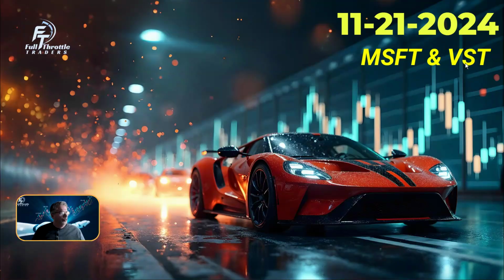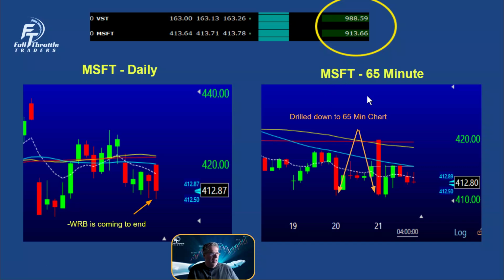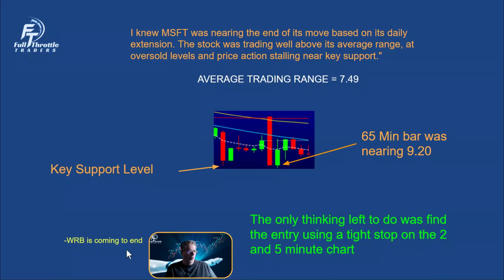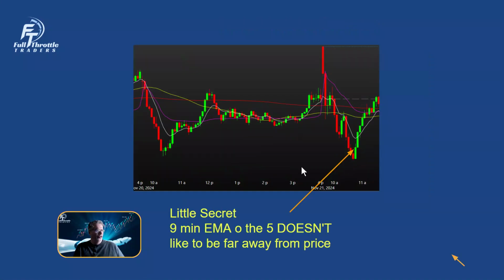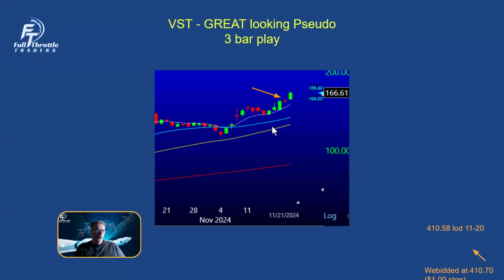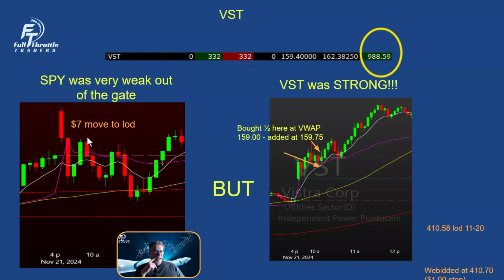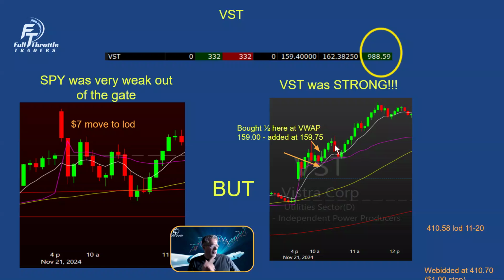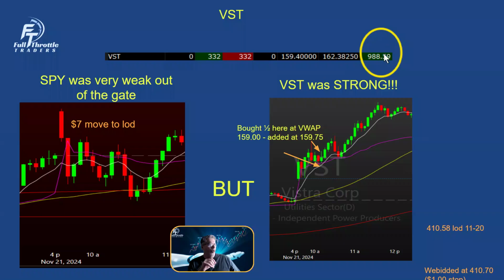🔥 $2,000 in a Day! Crushing Trades on MSFT & VST – Here's How I Did It! 💰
🚀 What a day in the markets! I locked in $2,000 trading MSFT and VST, and I'm breaking it all down for you in this video. From identifying the setups to executing the trades, I’ll show you exactly how I spotted the opportunities and capitalized on them.

Trading doesn’t have to be complicated – it’s all about strategy and discipline. If you’re ready to learn how to win in the markets, don’t miss this!

💡 Ready to level up your trading? Let’s make every trade count. 💰"